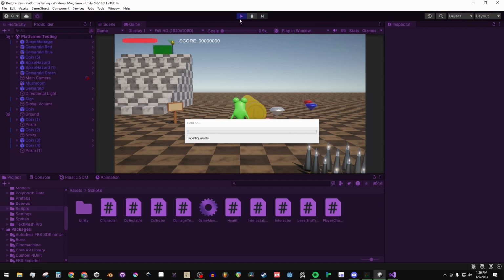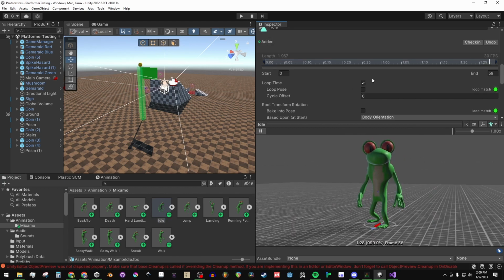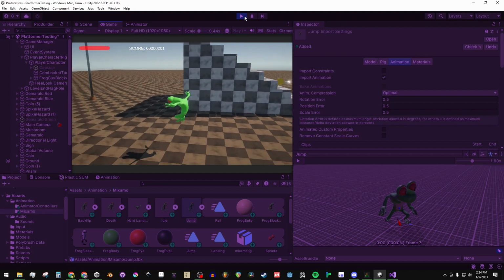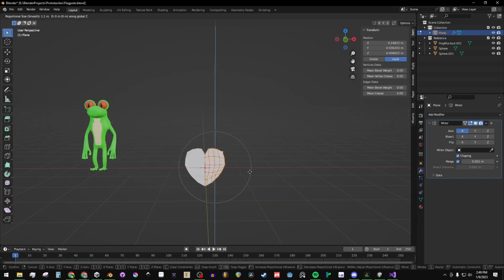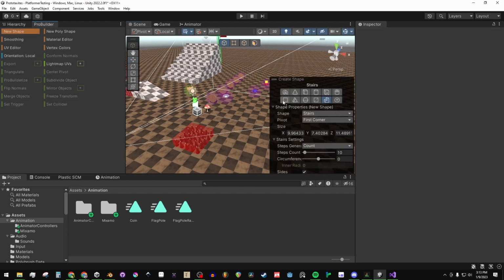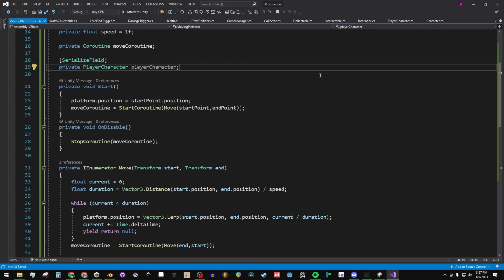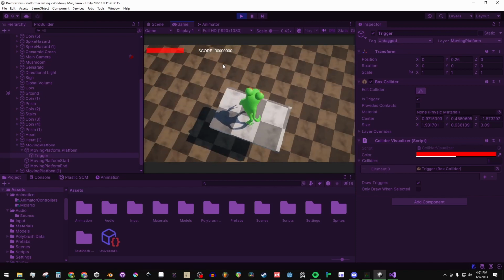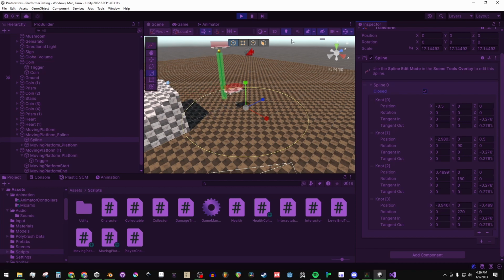Grizzhoot Game Dev Stream 1/9/2023